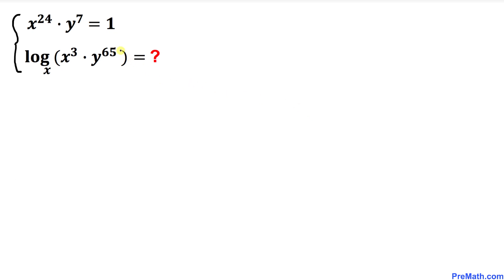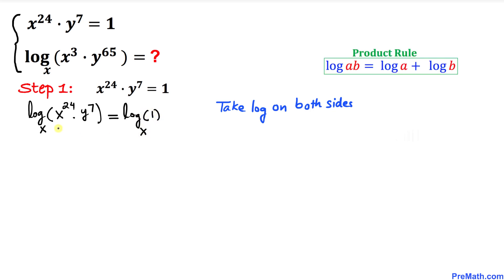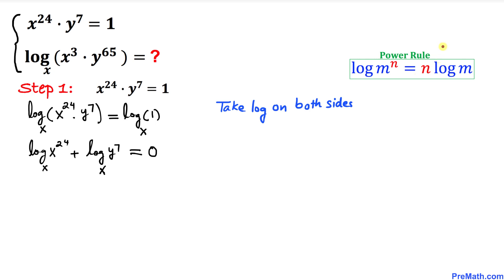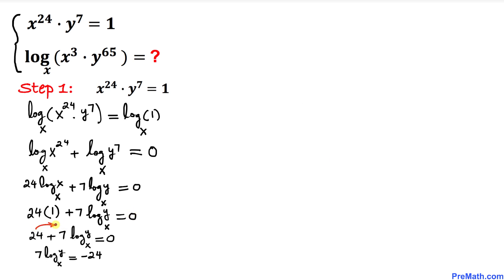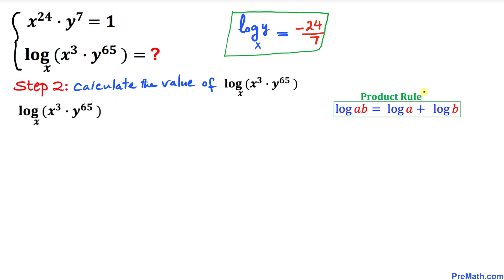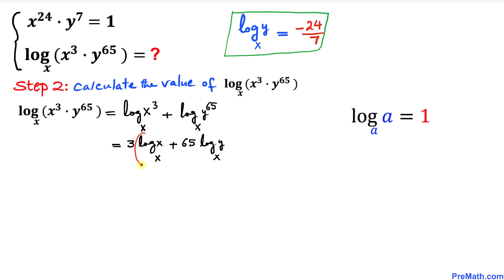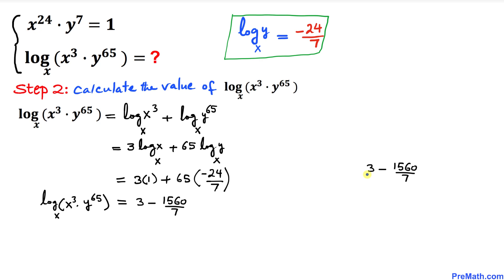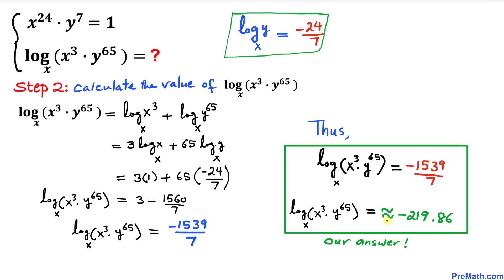Can you solve this System of Equations Involving Logarithms & Exponents? | Quick & Simple Tutorial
Learn how to solve this system of equations with an unknown by using log rules and power rules. Step-by-step tutorial by PreMath.com